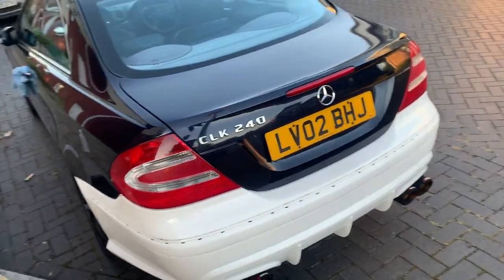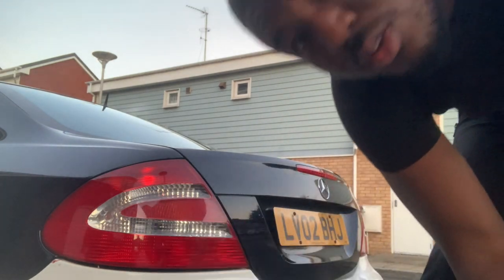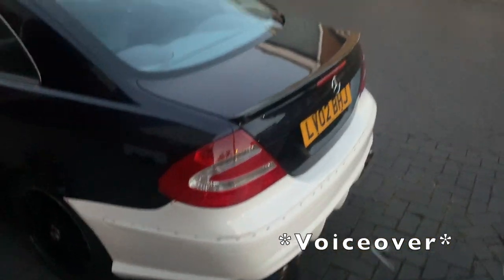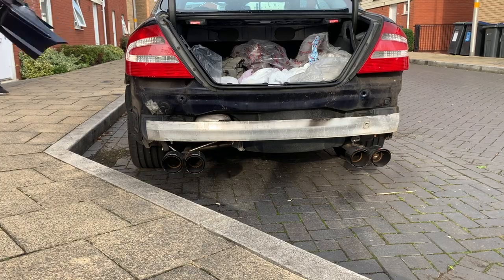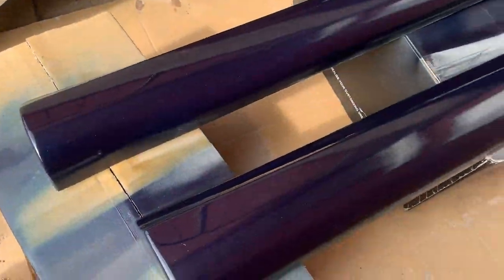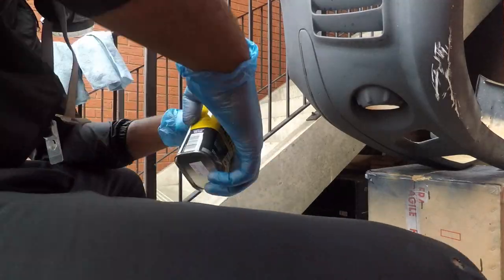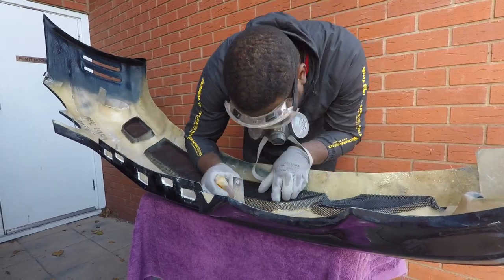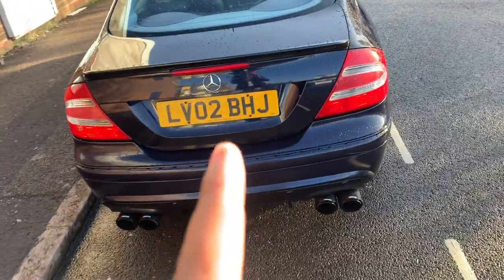Respraying Painting Installing Custom AMG Bodykit & Spoiler Mercedes CLK W209 C209 IT LOOKS AMAZING!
THE FRONT REAR AND SIDE SKIRTS HAVE FINALLY BEEN PAINTED AND IT LOOKS AMAZING! I promise you painting is not as easy as it looks, DON'T JUDGE THE COVAA!!!

▪️Link to MERCEDES CLK W209 A209 C209 AMG REAR TRUNK BOOT LIP SPOILER 03-09

▪️Link to Mounting Tape

Wait Till You Guys See The Next Mods Coming Up.

▪️ C63S AMG Style 18Inch Alloy Wheels Michelin Pilot Sport 4s & Goodyear F1 Tyres

▪️ Custom AMG Bodykit